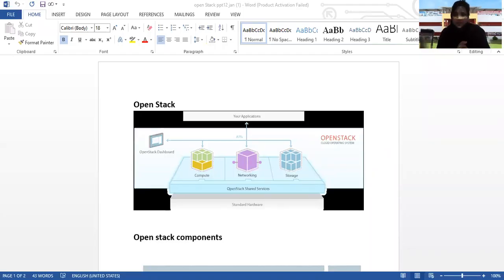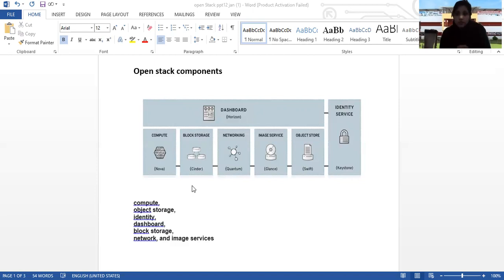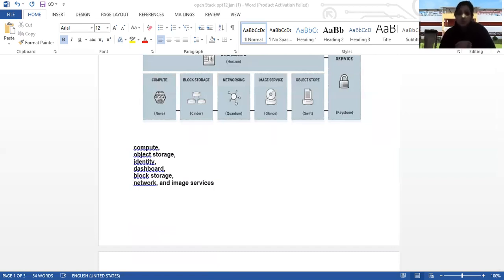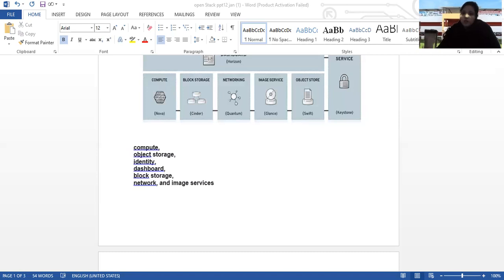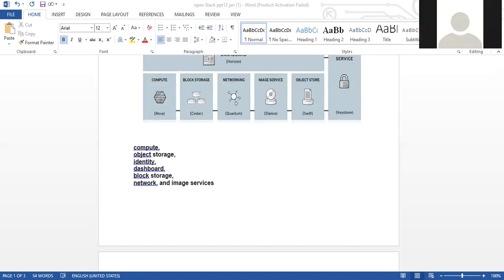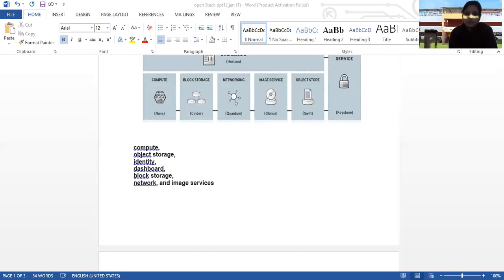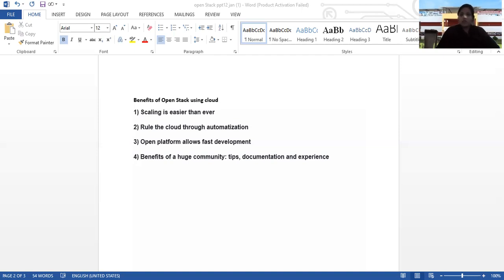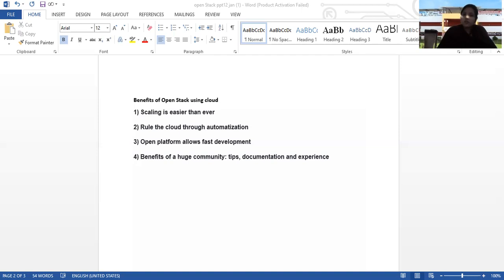cloud computing lecture 12 delivered by prof khushboo sodi